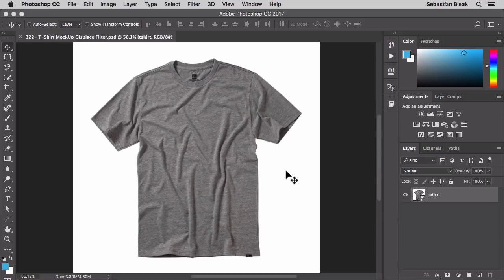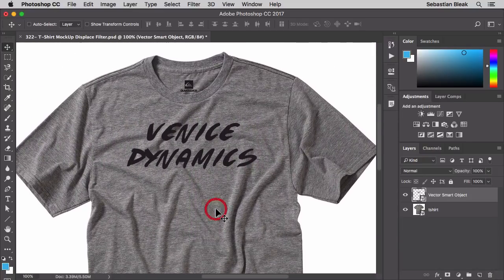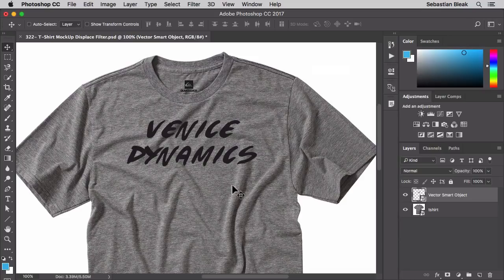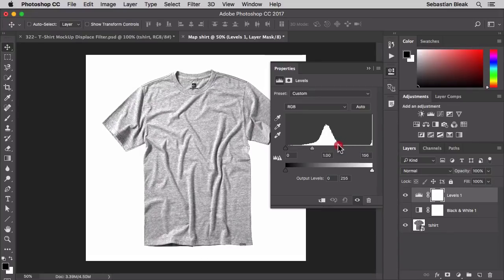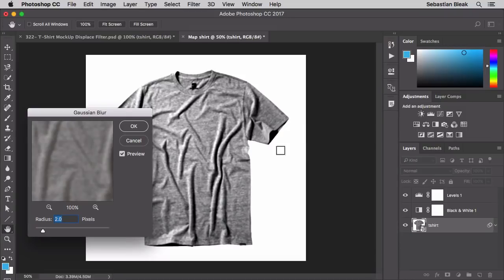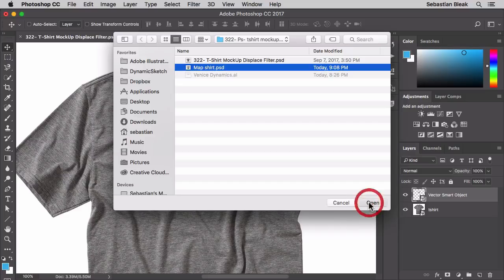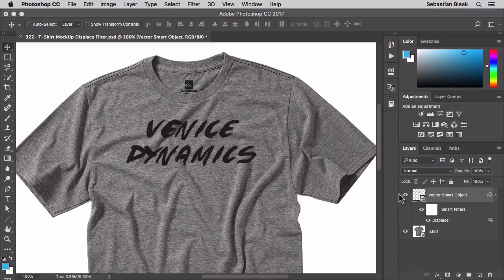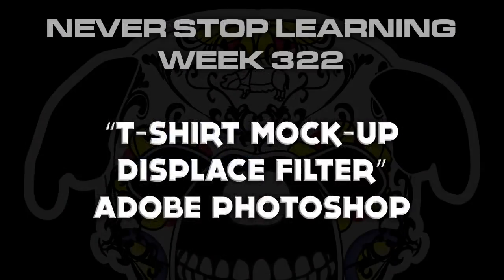Adobe Photoshop "T-Shirt MockUp w/ Displace Filter" wk322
This is a video to show how to create a t-shirt mockup using the Displace Filter in Adobe Photoshop.